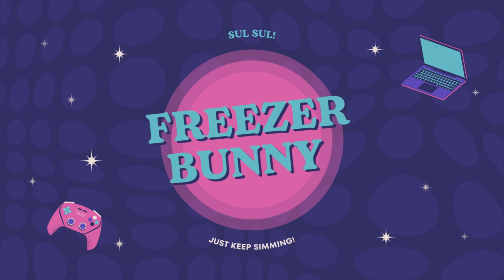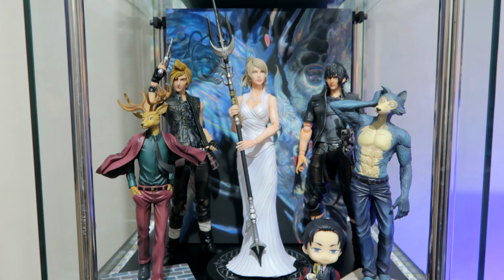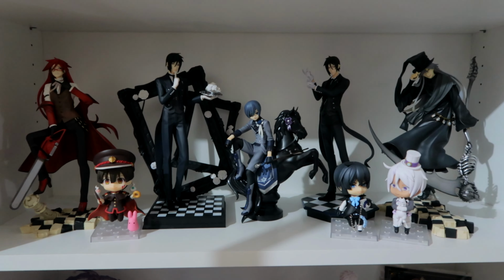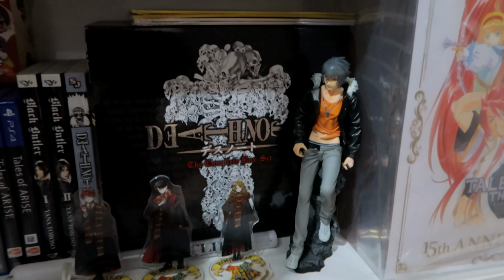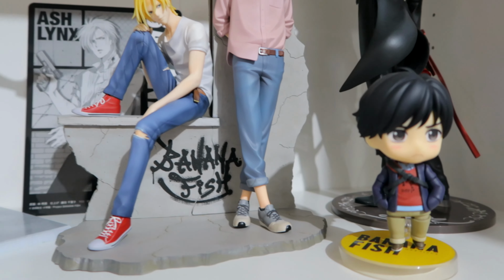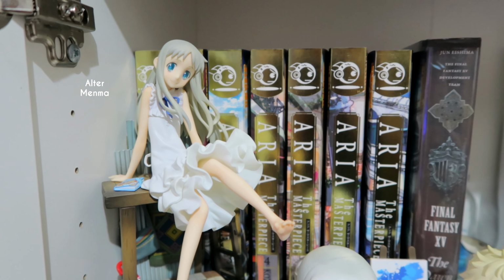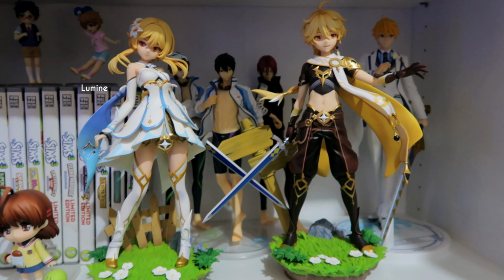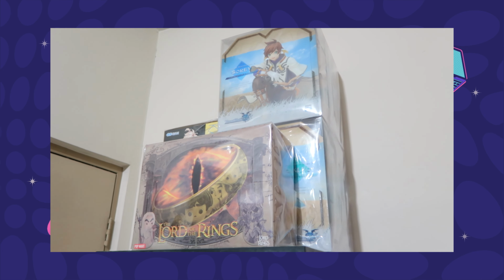2024 Room Tour ✨ | Anime & Manga Collection + PC Setup | Over 100 Figures!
_________________________________________ PC SPECS _________________________________________

__________________________________________ MUSIC __________________________________________

Stock Media provided by Brz_studio / Pond5

Stock Media provided by lynnepublishing / Pond5

______________________________________ VIDEO ASSETS ______________________________________

______________________________________ CHANNEL ART ______________________________________

Intro: (0:00)